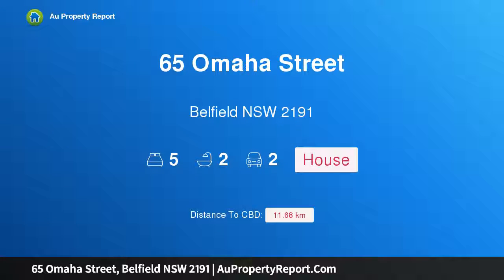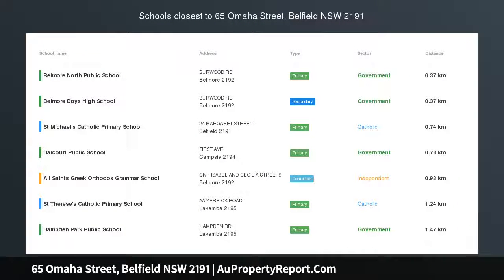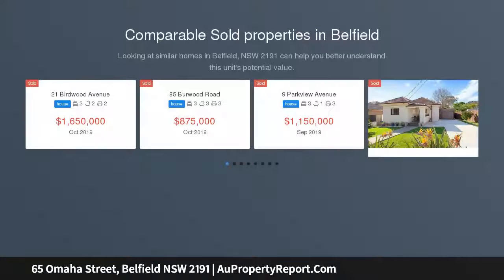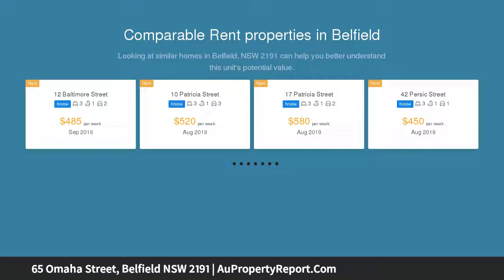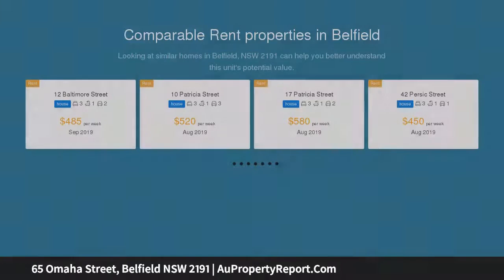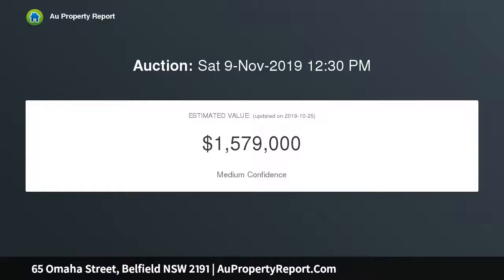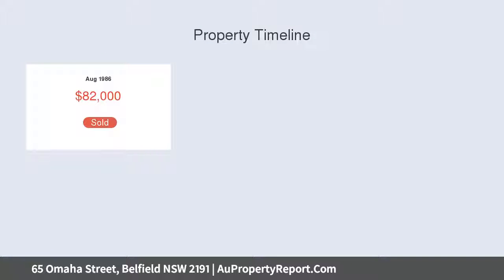65 Omaha Street, Belfield NSW 2191 | AuPropertyReport.Com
65 Omaha Street, Belfield NSW 2191
Property Type: house
Bedrooms: 5
Bathrooms: 5
Car Space: 2
Modern &amp; Inviting, Sure To Impress!